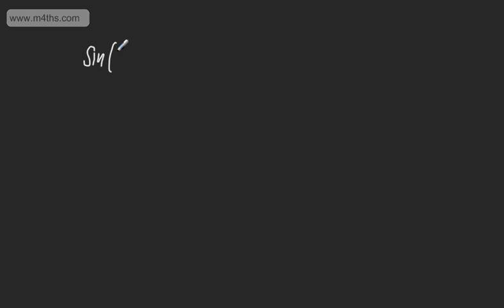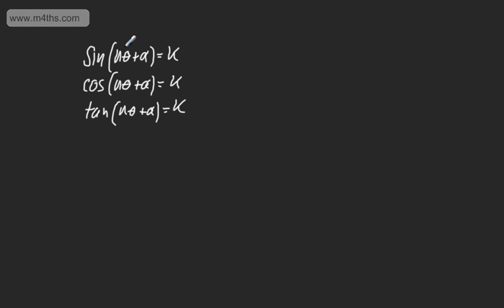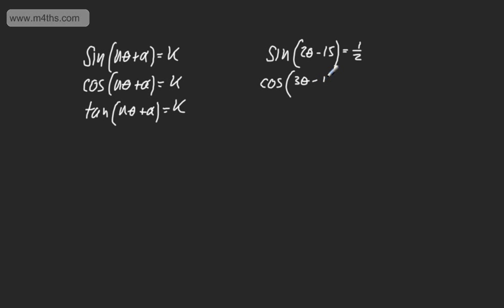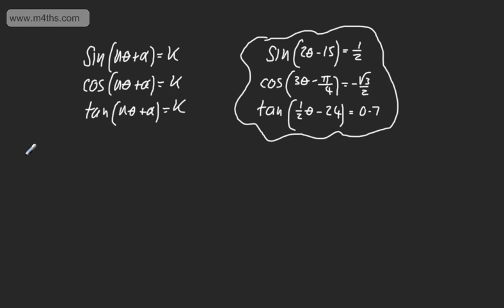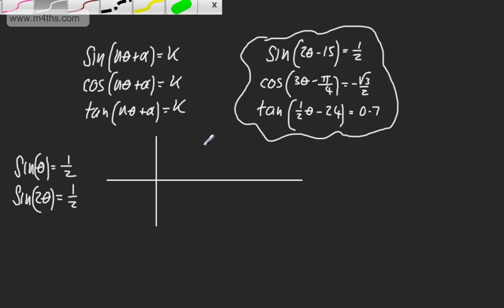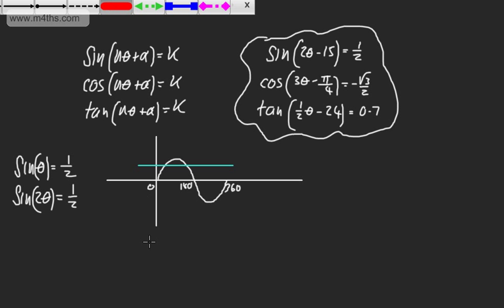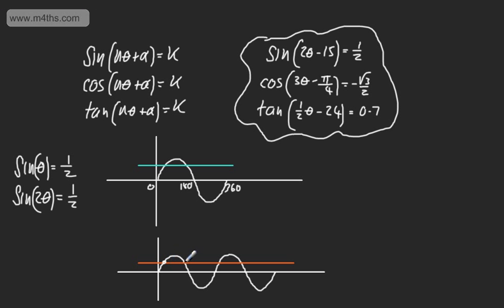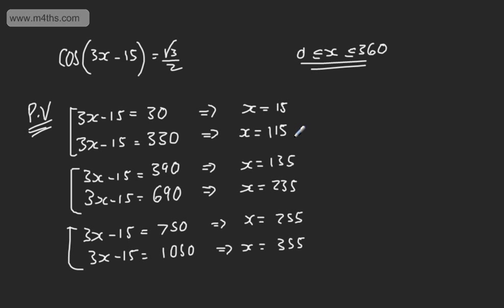Core 2 - Trigonometrical Identities & Equations (4) - Multiple Angle Equations